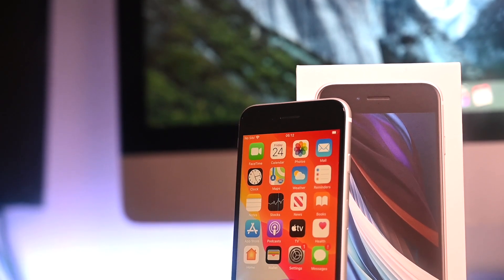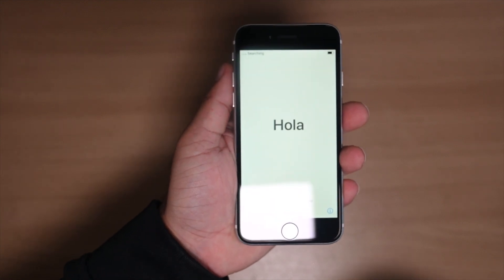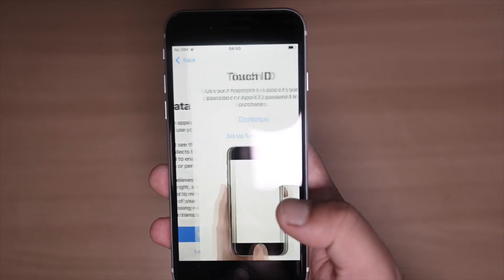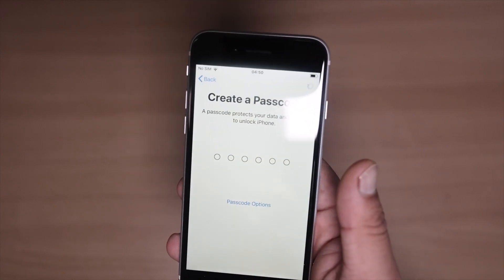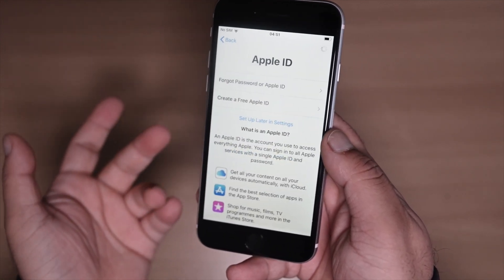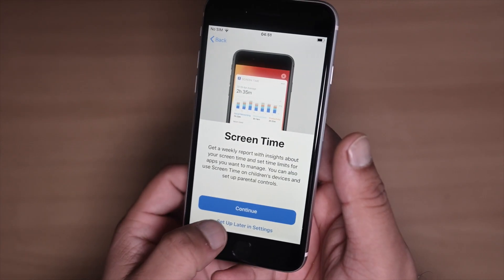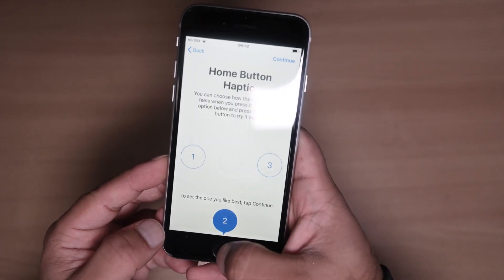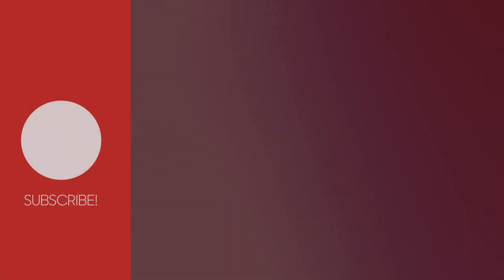How to setup iPhone SE 2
How to setup iPhone SE 2 | First Setup | First things you must do!

How to set up iPhone SE 2 (2020) | First Setup, this video is a Iphone Beginners setup guide. Apple iPhone SE 2 (2020) setup.

WATCH